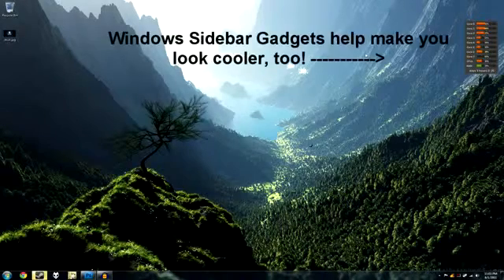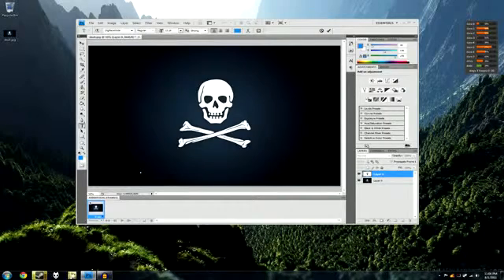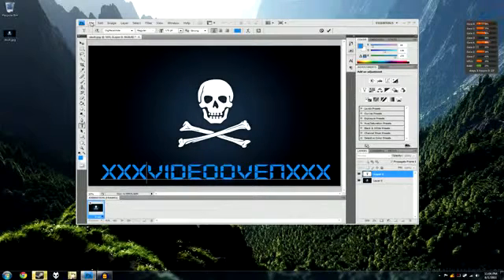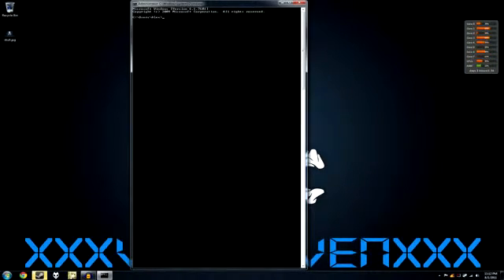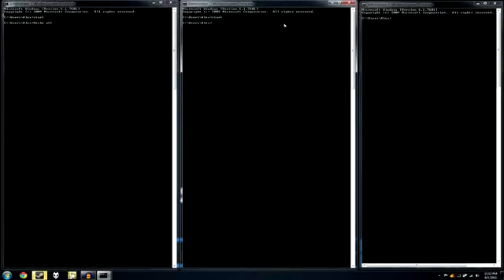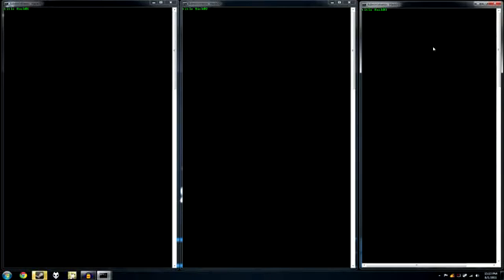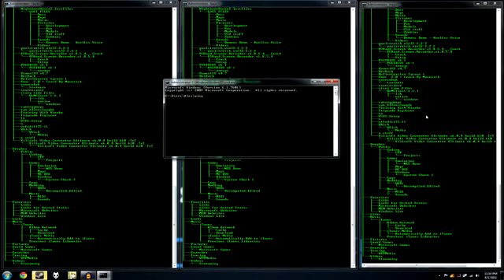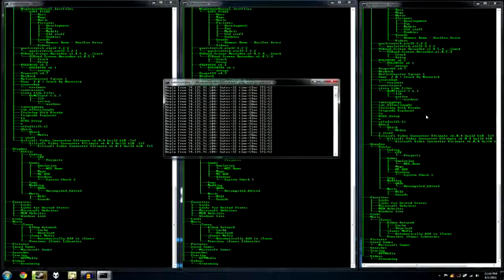Complete Free Hacking Course: How to become a hacker for beginners